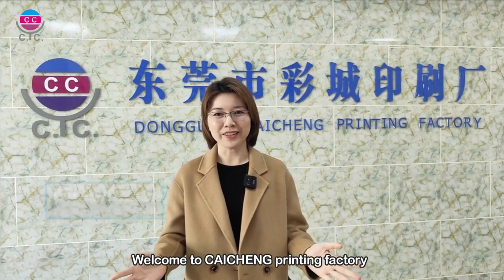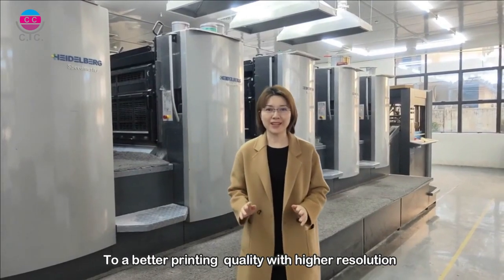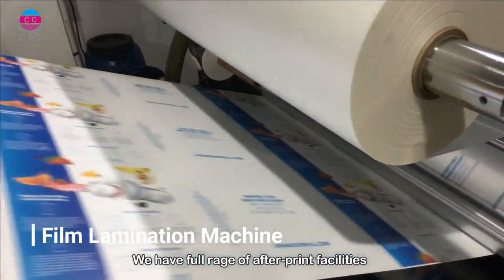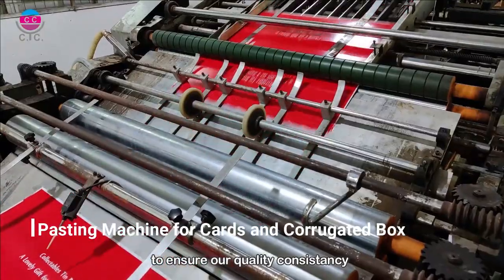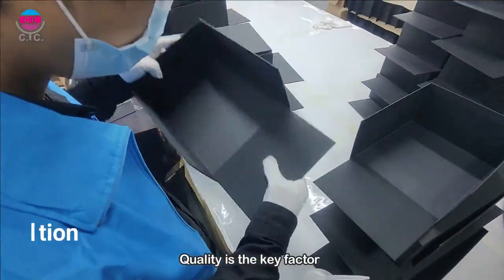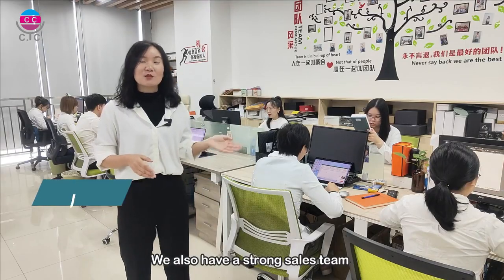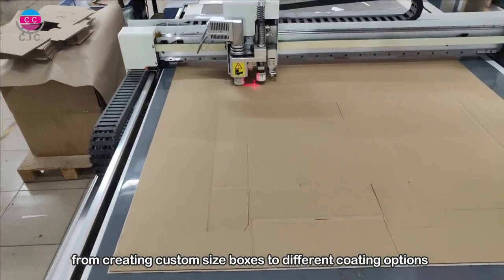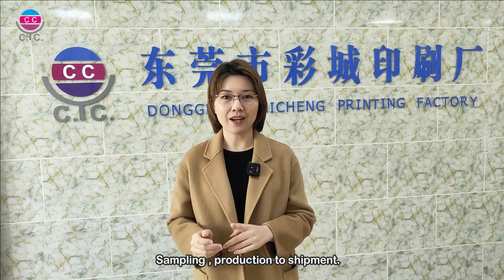Professional Printing and Packaging Bags & Boxes in China丨Caicheng Printing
Established in 1996, Dongguan CaiCheng Printing Factory is an outstanding manufacturer in Printing and Packaging business, we are professional in various packaging such as paper box, corrugated box, gift box, Jewelry box, Round Box, Paper Shopping Bag, Brochure, Paper Card and other related products.

Caicheng own an area of over 10000 square meters with 80 skilled workers and more than 10 experienced sales for export market which can speak English and Spanish.

We are very concern in product development, with 3 digital printers, 2 sample cutting machines , our designer and sample master will help you from graphic design, 3D effect into real samples in very short time.

As an experienced export manufacturer, we have passed ISO9001:2015, BSCI, FSC certification . For environmental safety, all material we use has to be strictly passed SGS test report and recycled material or FSC paper can be provided.

Moreover, We own a big warehouse and our experience workers are always helping clients to pack the goods into the packaging and store it in our warehouse, this will help clients less pressure in storing .

Due to the understanding for export market in high quality requirement, our products have shipped out to many countries especially UK, EU, America, Canada, Australia, Middle East and Asia.